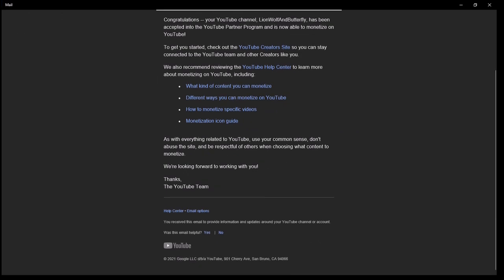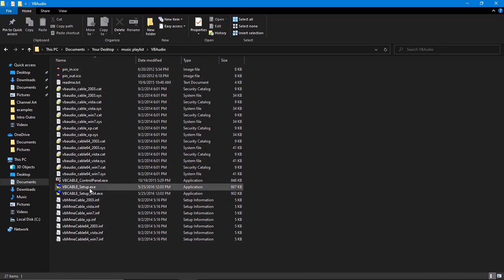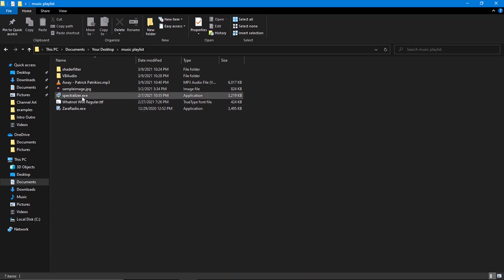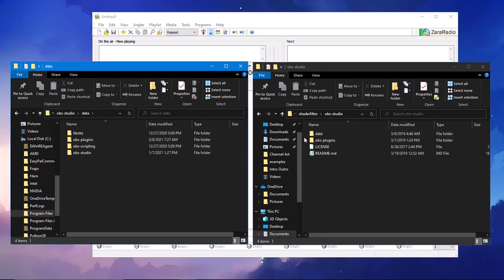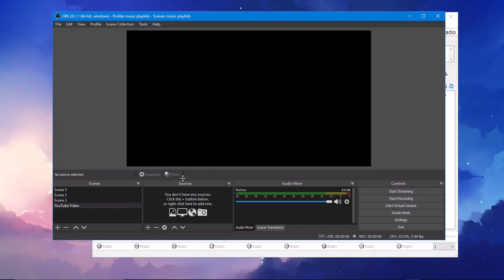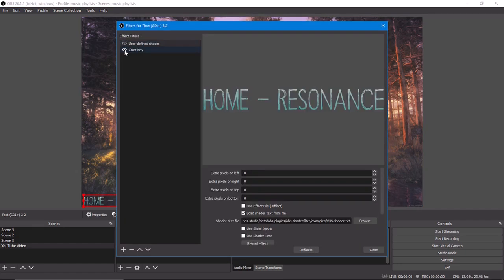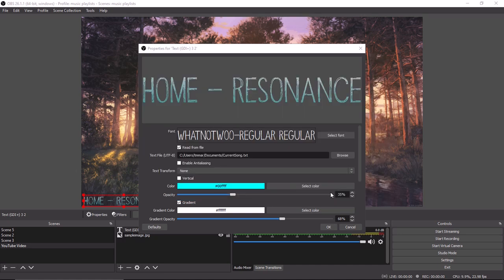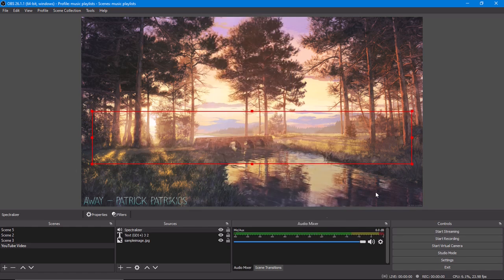How to make a dreamcore/traumacore/weirdcore playlist | step by step